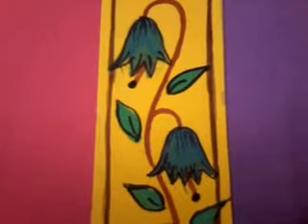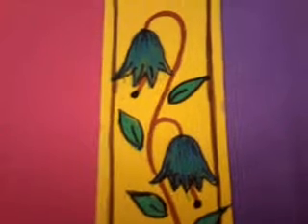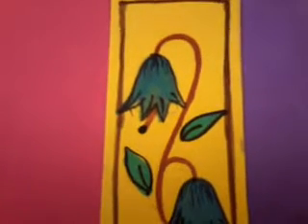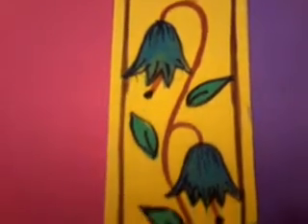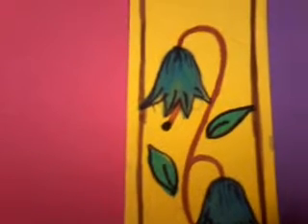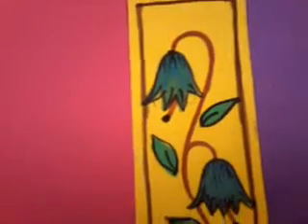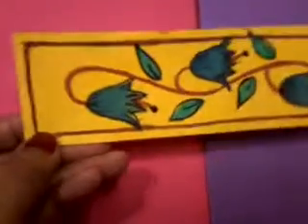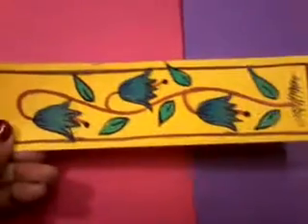Elegant and decorative bluebell bookmark. Series-I Bookmarks.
The bookmark series brings to you yet another easy to make elegant bluebells bookmark. For this you will need the following:-
A yellow chartpaper cut into a size of 6cms by 20 cms.

Take the yellow chartpaper and draw the sketch of the bluebells as shown in the video.

Draw a border with a black sketch pen or brown watercolour as per your convenience. Now colour the bluebell flowers with blue and the leaves with green. Colour the stem with brown and make sure to keep it thin. Let it dry. Once done outline the painting with a black sketch pen and light shading as shown in the video. Your Bluebell bookmark is ready.

As an art lover who loves to paint and create different forms of art I am here to share my skills so you can bring out the creative person in yourself. Feel free to post your comnents and interact with me.